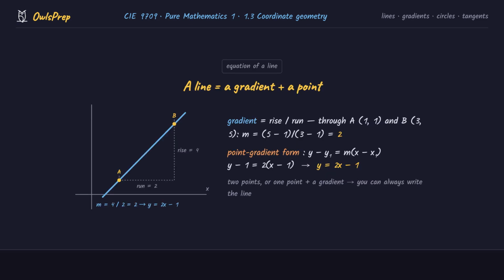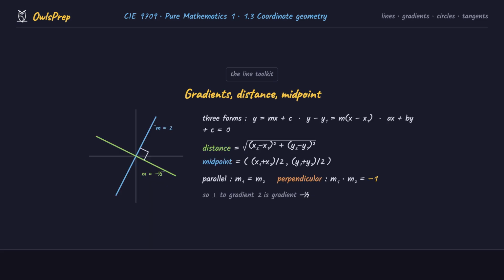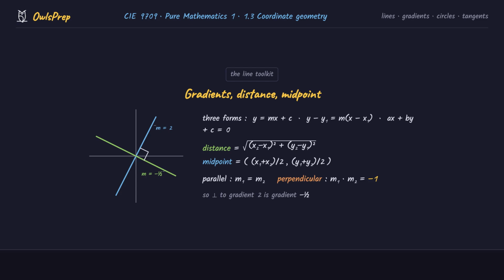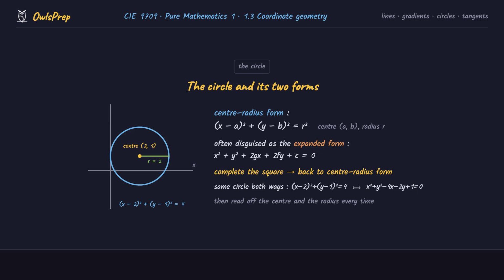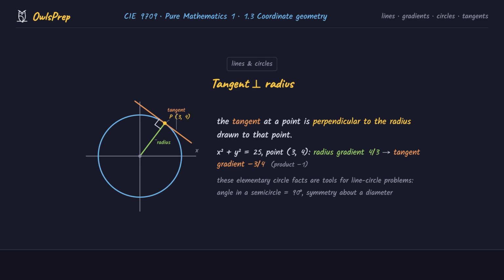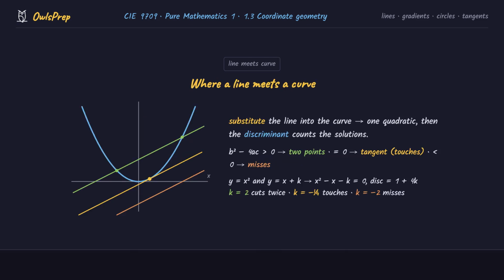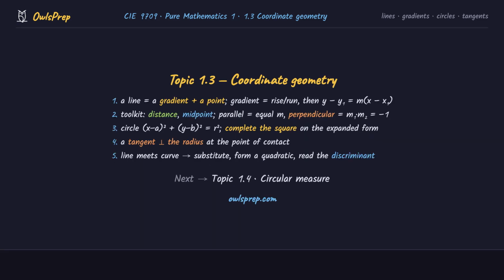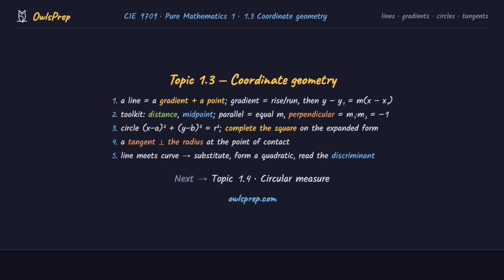CIE 9709 Mathematics 1.3 – Coordinate geometry (Everything in Topic 1.3)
Topic 1.3 of CIE 9709 Mathematics, explained clearly: the equation of a straight line from two points or a point and a gradient, the toolkit of gradients, distances and midpoints with the parallel and perpendicular rules, the equation of a circle in both its centre-radius and expanded forms, the tangent-perpendicular-to-radius property, and using the discriminant to count where a line meets a curve.

Topic 1.3 — "Coordinate geometry," Pure Mathematics 1.

⏱️ Chapters
0:00 Intro
0:26 Equation of a straight line
1:22 The line toolkit: gradients, distance, midpoint
2:08 The circle and its two forms
2:56 Tangent ⟂ radius
4:02 Where a line meets a curve
5:07 Recap & what's next

📌 Two things students most often get wrong here
• Perpendicular gradients multiply to −1 (m₂ = −1/m₁) — not just a sign change; parallel means equal gradients.
• For a circle in expanded form, complete the square before reading off the centre and radius — the signs of the centre trip everyone up. And find tangents using the fact that a radius is perpendicular to the tangent at the point of contact.

📘 Practice this topic — worked examples, common mistakes, and exam-style questions